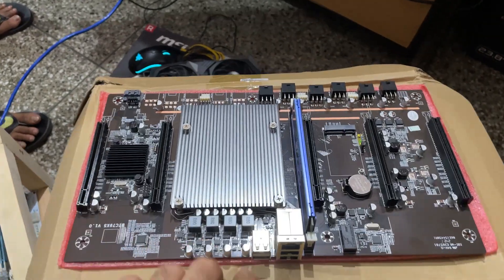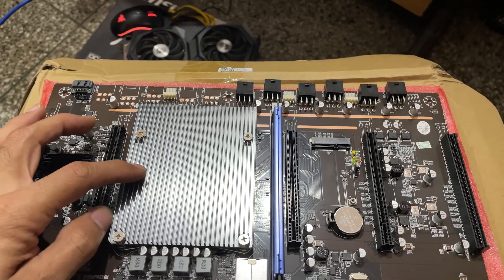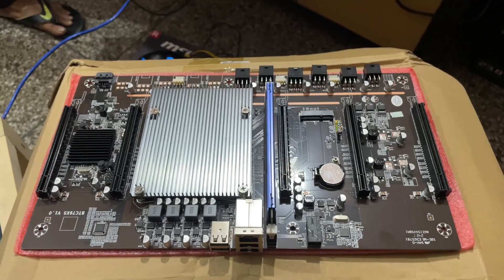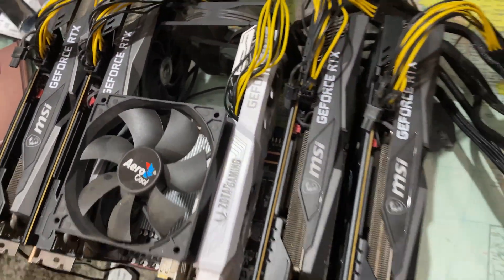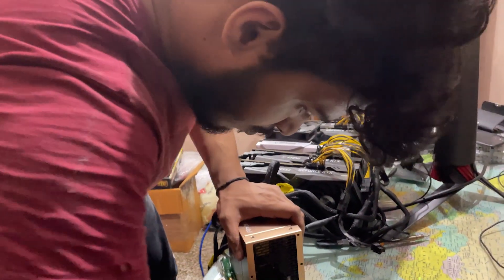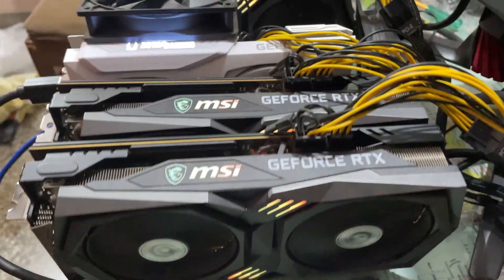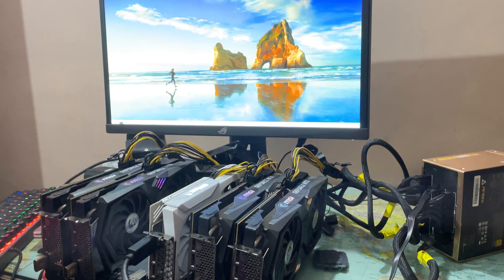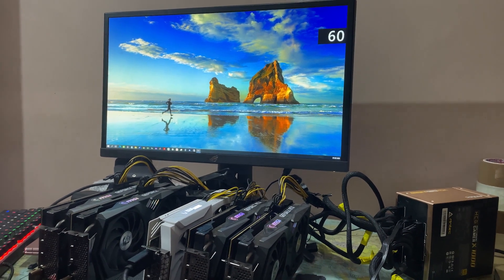5 x Nvidia 3060 | 250 mh/s | Nvidia 3060 Ethereum Mining Rig | X79 | Riser less motherboard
In this video, we test the 5 gpu riseless X79 motherboard for 5X 3060 GPU mining ethereum